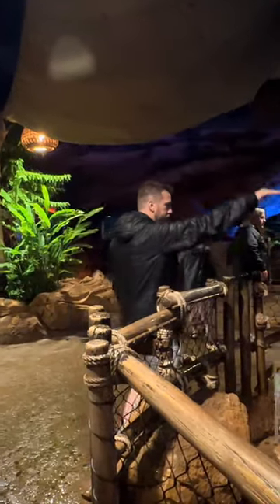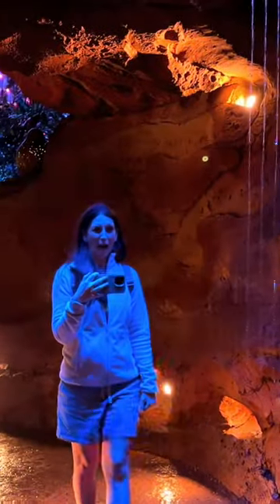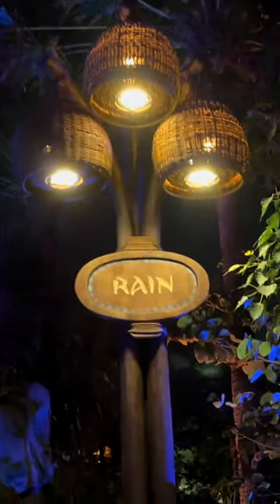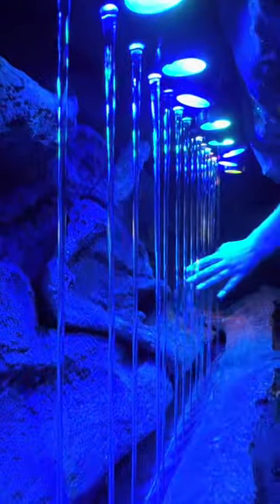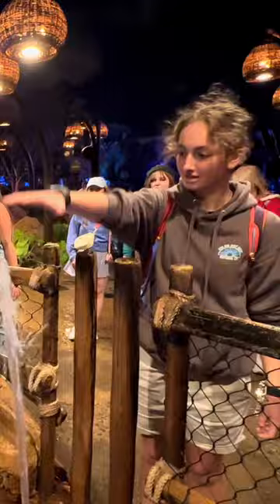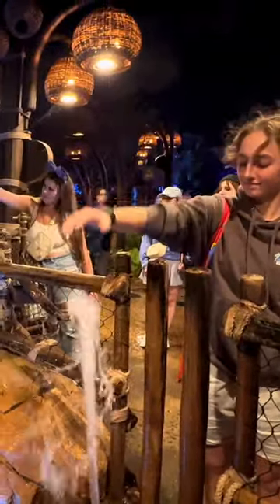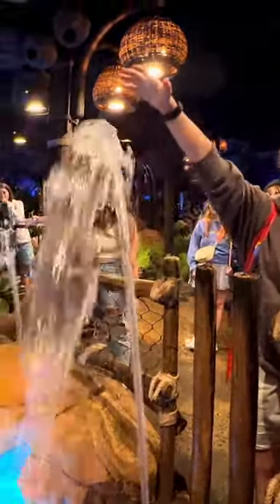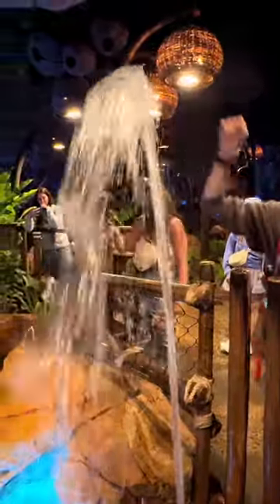Journey of Water Short #5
This is the fifth short in a series of six for the Moana inspired Journey of Water in EPCOT.